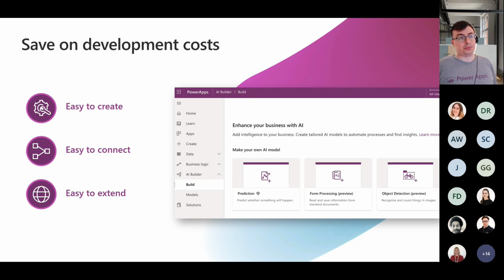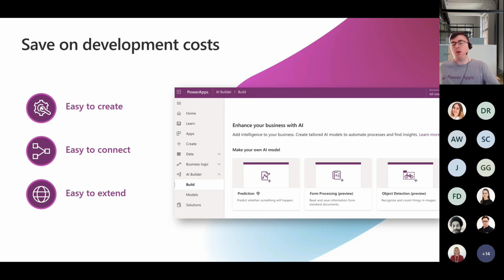What is the AI Builder in Microsoft Power Apps?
With the AI Builder you can make use of artificial intelligence capabilities in your apps.

To get to know Power Apps, Power BI and co. better, we recommend you our Power Platform webinar